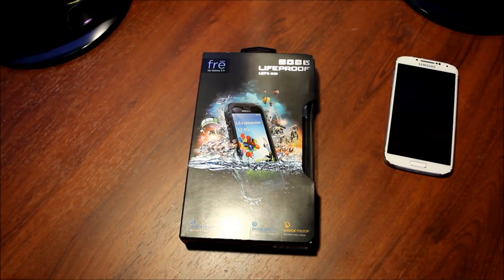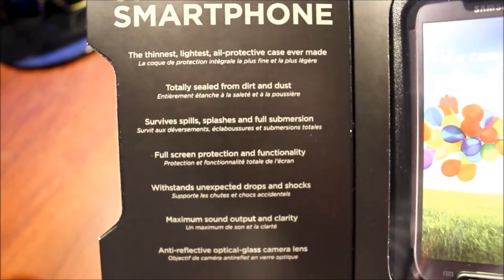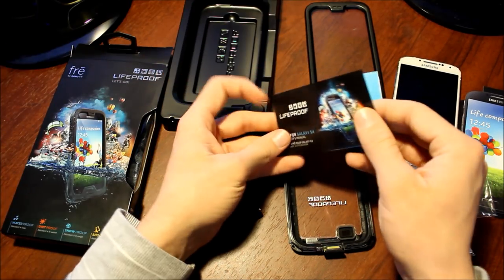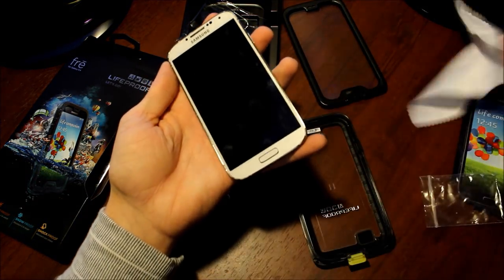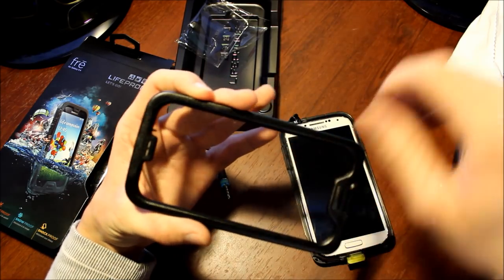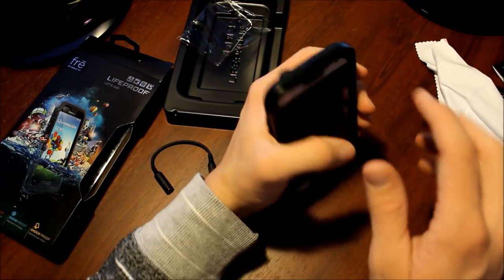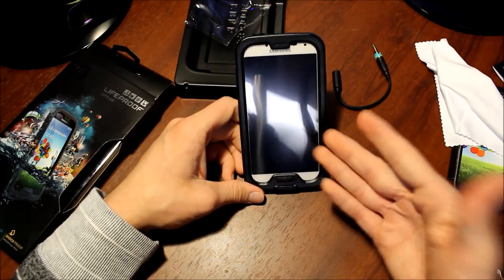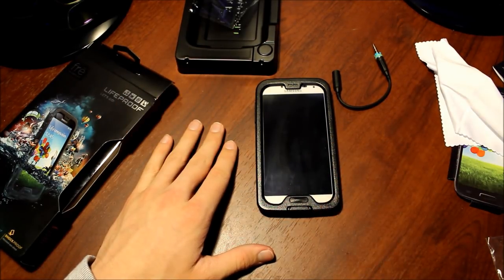Lifeproof Unboxing Samsung Galaxy S4